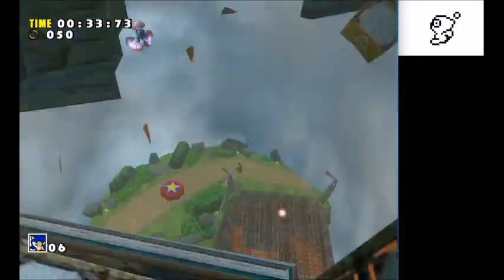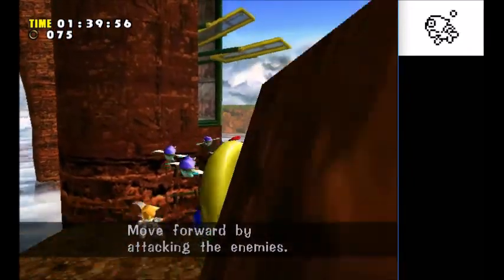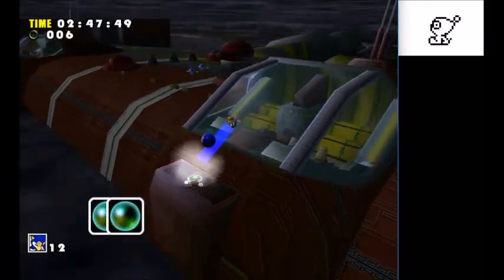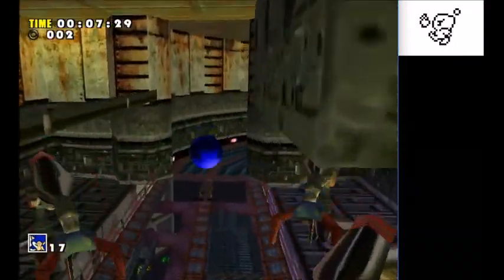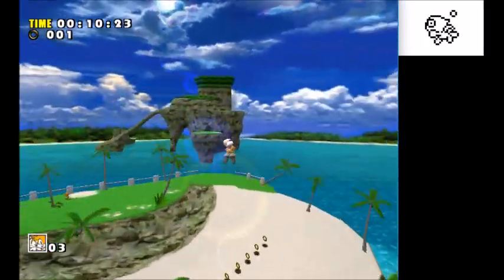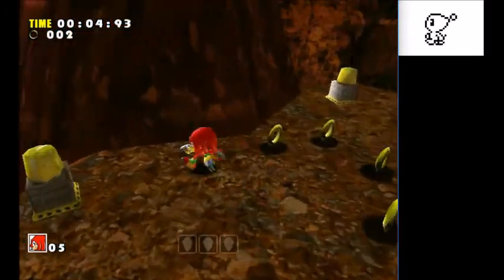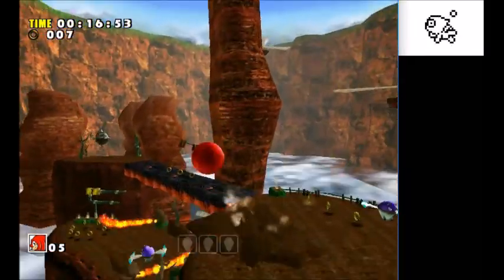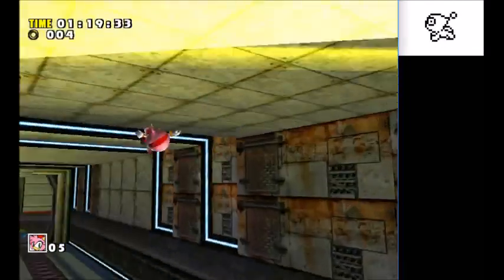Let's Play Sonic Adventure - Part 49: Secret of the Millennium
In which I show secrets yet to be shown and all Millennium Rings!